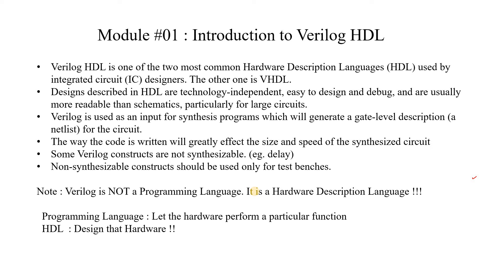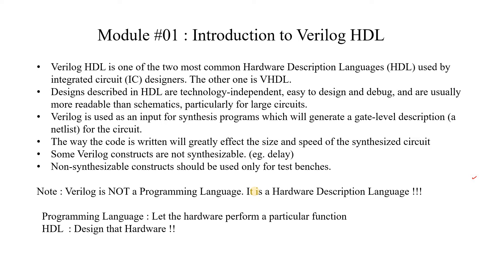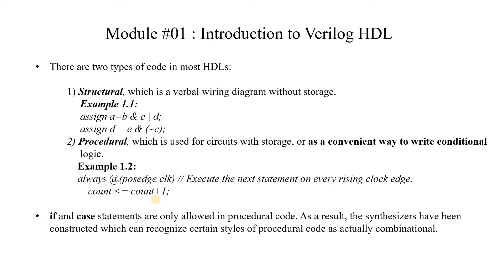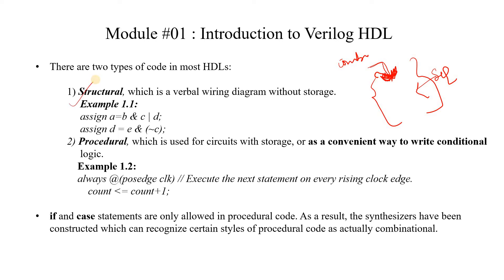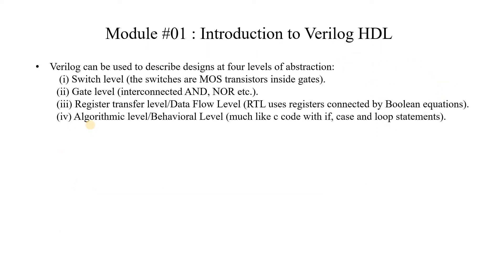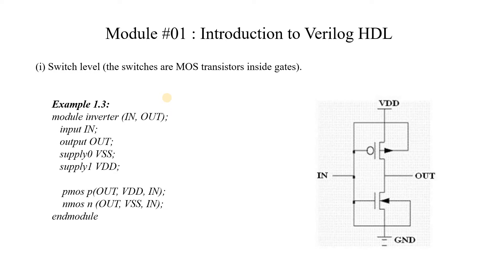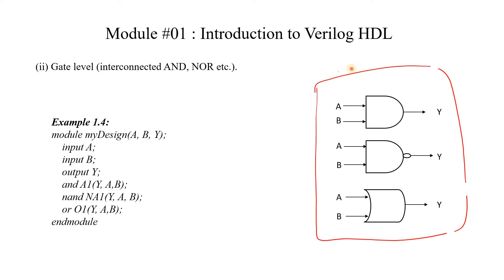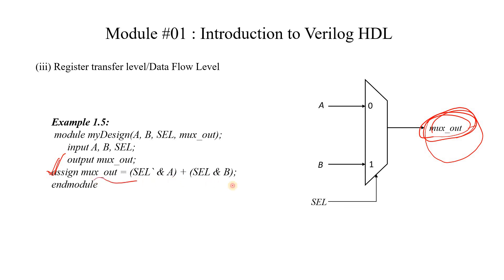𝐕𝐞𝐫𝐢𝐥𝐨𝐠 𝐇𝐃𝐋 𝐂𝐫𝐚𝐬𝐡 𝐂𝐨𝐮𝐫𝐬𝐞 | 𝐋𝐞𝐯𝐞𝐥𝐬 𝐨𝐟 𝐀𝐛𝐬𝐭𝐫𝐚𝐜𝐭𝐢𝐨𝐧 𝐢𝐧 𝐕𝐞𝐫𝐢𝐥𝐨𝐠 | 𝐌𝐨𝐝𝐮𝐥𝐞 #01 | @vlsiexcellence ✅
- Introduction to Verilog HDL
    - Verilog is Technology Independent
    - Gate Level Netlist Generation
    - Optimized Verilog HDL Design for Size/Speed/Power Optimization
    - Types of Code in Verilog HDL
    - Structural Code V/S Procedural Code in Verilog HDL
    - Conditional Statements (if __else/case) in Verilog HDL
    - Levels of Abstraction in Verilog HDL
    - Switch Level Modelling
    - Gate Level Modelling
    - Data Flow Modelling
    - Behavioral Modelling

𝐘𝐨𝐮𝐫 𝐐𝐮𝐞𝐫𝐢𝐞𝐬 𝐀𝐧𝐬𝐰𝐞𝐫𝐞𝐝 -
What is Verilog in VLSI?
Is Verilog coding easy?
Is C++ similar to Verilog?
Is VHDL and Verilog same?
Which is better VHDL or Verilog?
Is Verilog an assembly language?
Is Verilog used in FPGA?
What is difference between C and Verilog?
Is Verilog similar to C?
Is Verilog and HDL same?
Is Verilog used in industry?
What is RTL coding in Verilog?
What language is Verilog?
What is RTL and HDL?
What are the 4 levels of Verilog design abstraction level?
What are the different levels of abstraction in VHDL?
What is level of abstraction in code?
What is gate level abstraction?
What is switch level Modelling in Verilog?